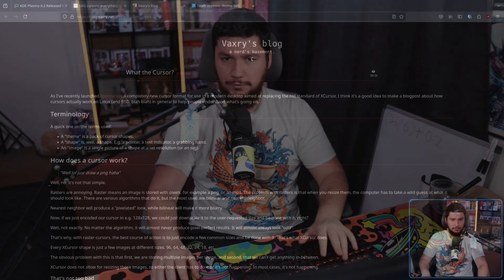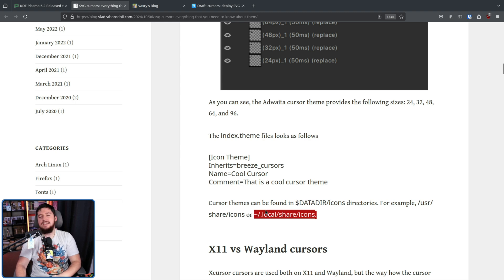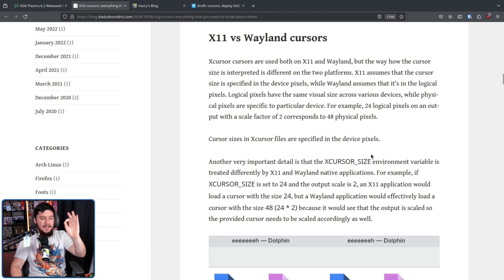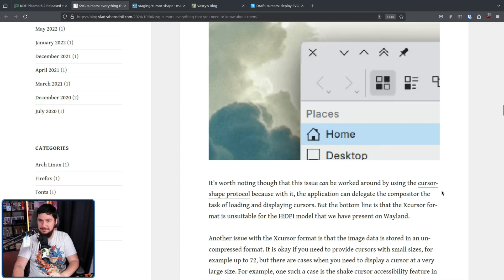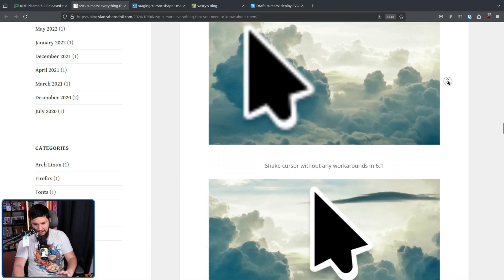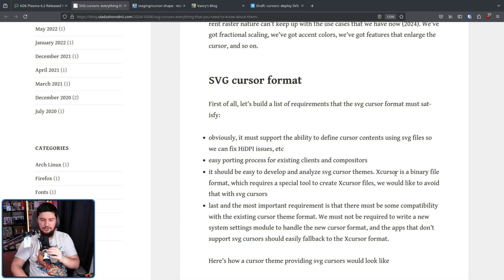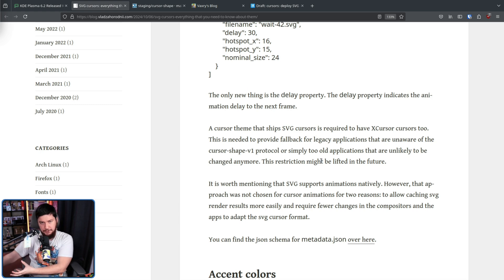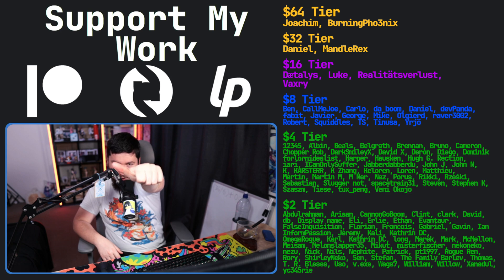SVG Cursors Are Coming To KDE Plasma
Cursors on Linux are a bit of a mess right now between X11 and Wayland handling them a little bit differently. The solution to this is what Hyprland is doing with the hyprcursors project and the counterpart over on the KDE side that's shipped in KDE Plasma 6.2

Credits
🎨 Channel Art:
Profile Picture: